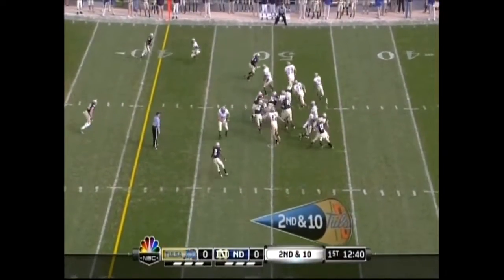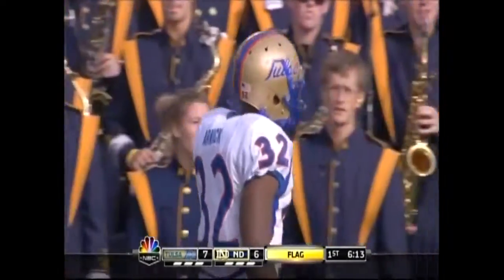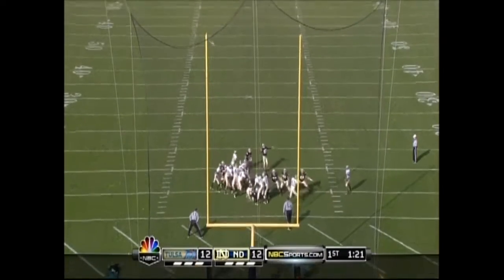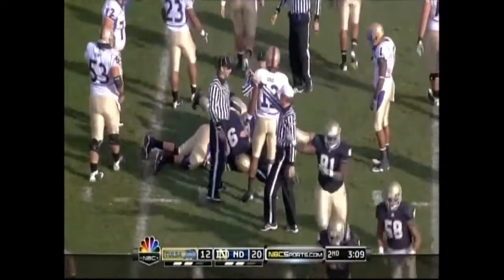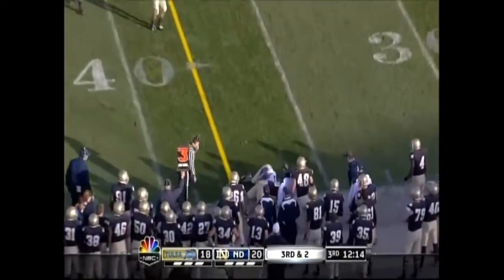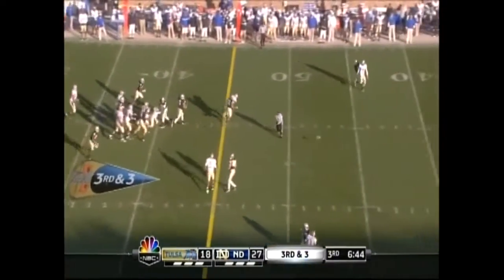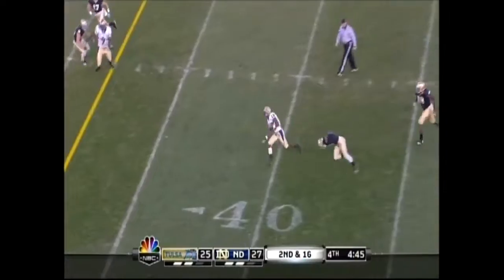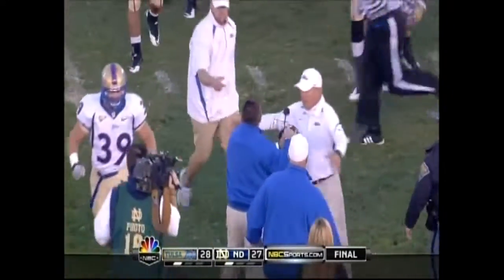Tulsa-Notre Dame 2010